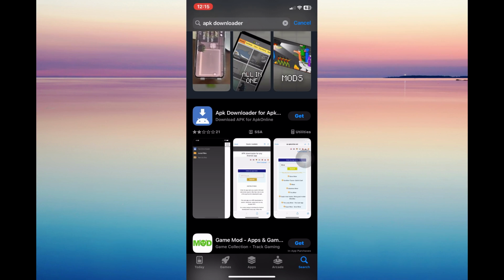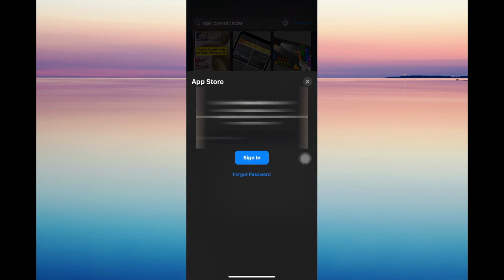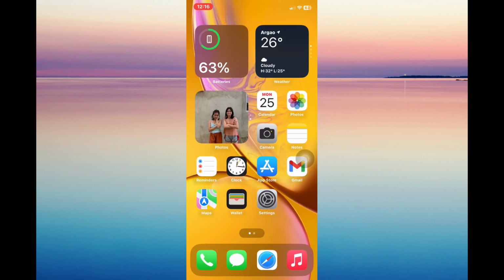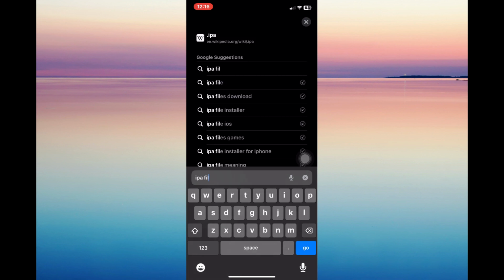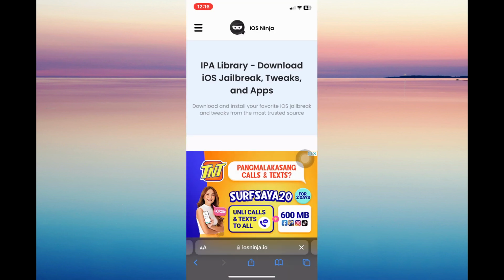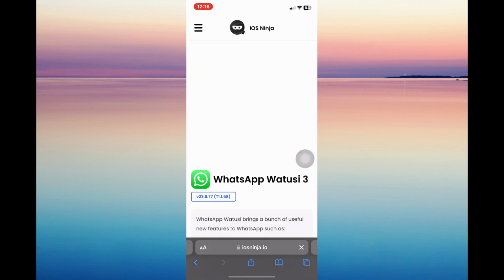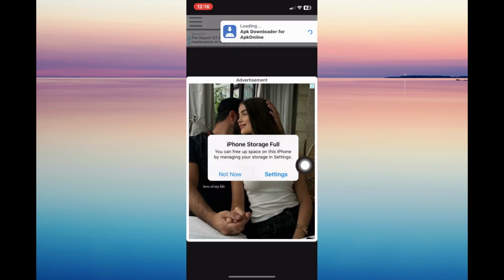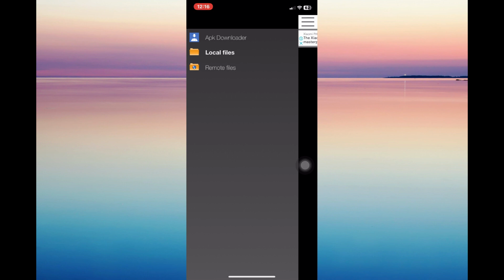How To Install IPA Files On iPhone (2023)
In this video I'll show you How To Install IPA Files On iPhone (2023). The method is very simple and clearly described in the video. Follow all of the steps How To Install IPA Files On iPhone (2023)